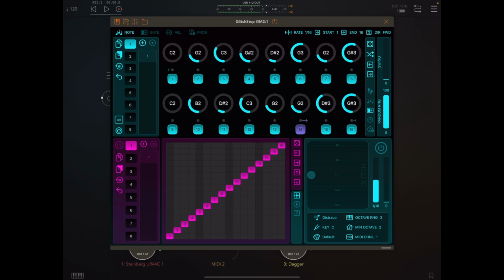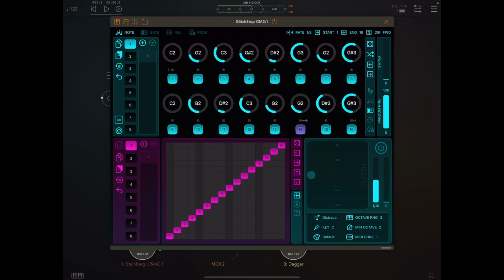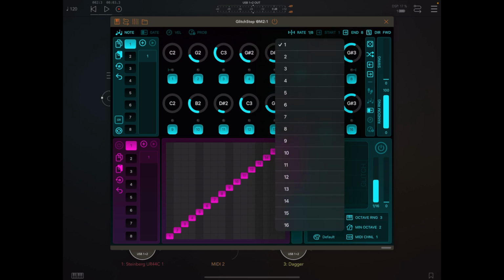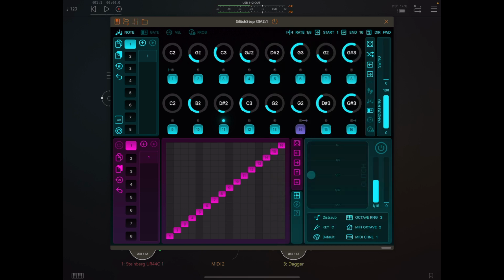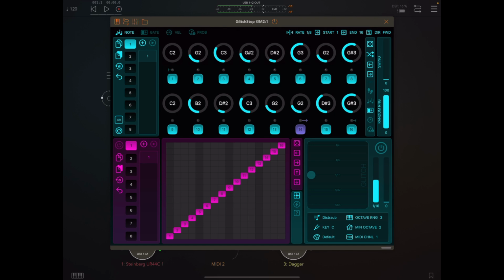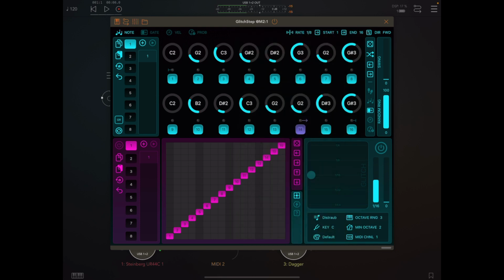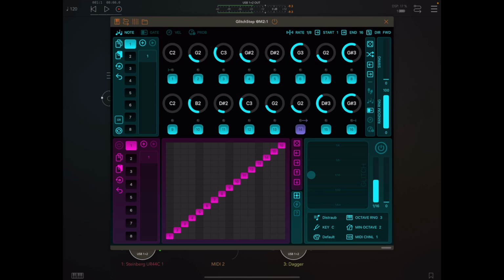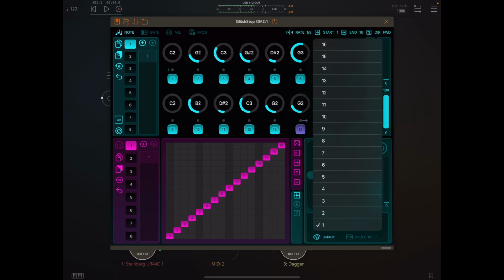GlitchStep Tutorials -- Sequence Settings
This video dives into the global sequence settings in GlitchStep.

GlitchStep is a monophonic 16-step, performance-oriented sequencer and AUv3 MIDI processor extension. It allows you to play with your sequence and perform with it to create interesting variations. Inspired by GlitchCore, GlitchStep uses a slice grid to let you rearrange your sequence in real-time. Both patterns and slices can be compiled into playlists, allowing you to build and modify songs on the fly.